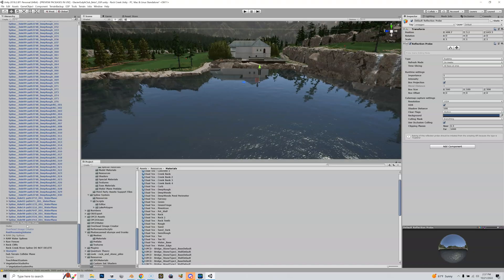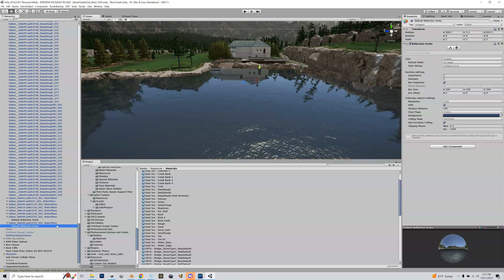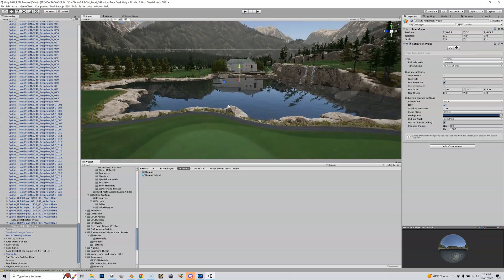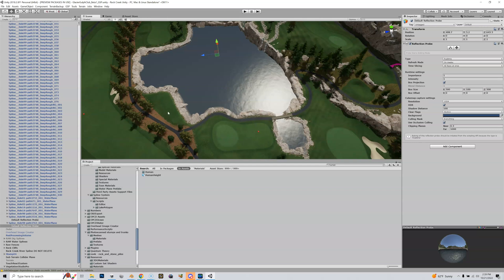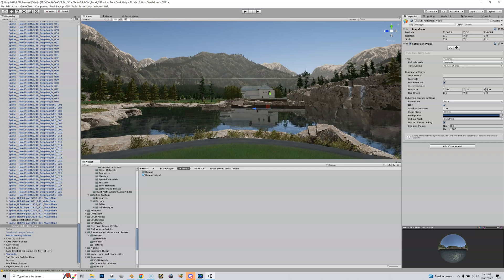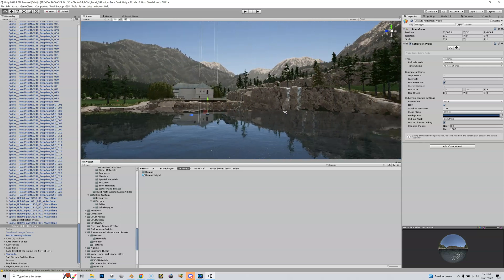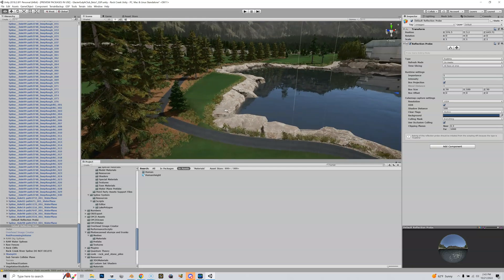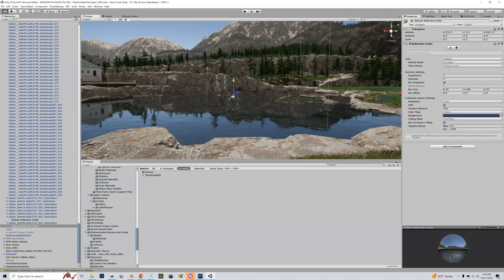Reflection Probe Adjustments (optional)